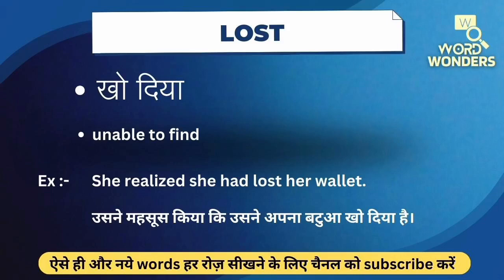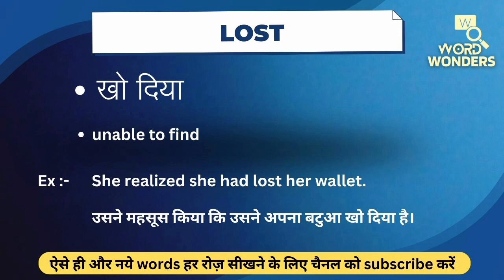Lost Meaning in Hindi | Lost ka Hindi me Matlab | Word Meaning I Word Wonders